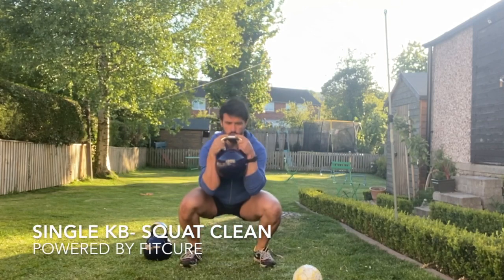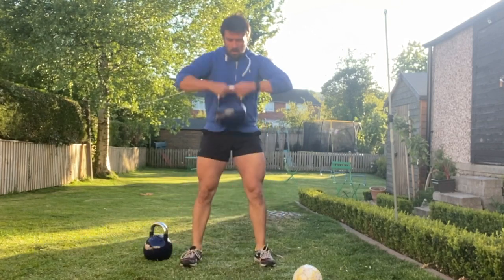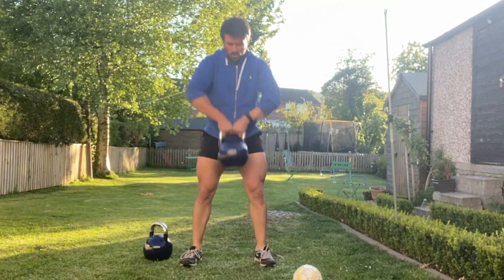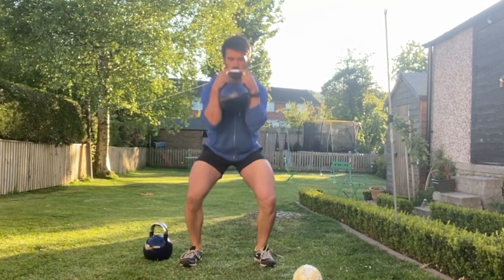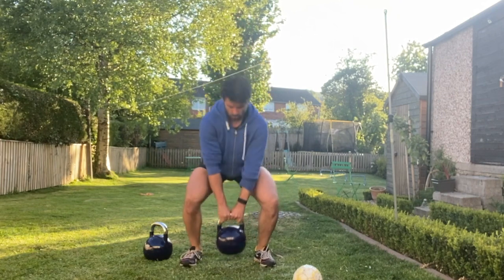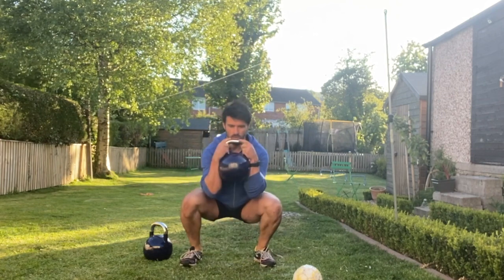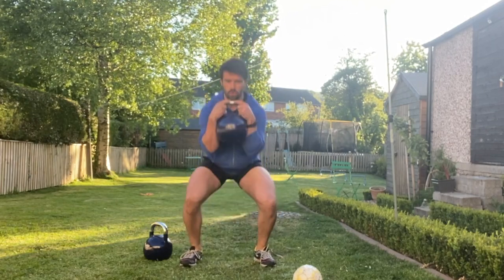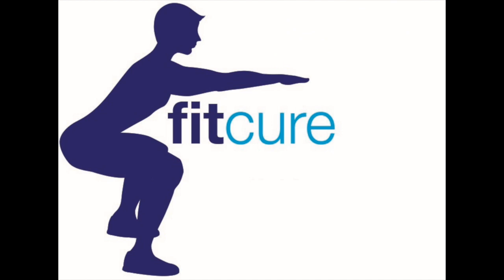Single KB- Squat Clean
This video is about Single KB- Squat Clean